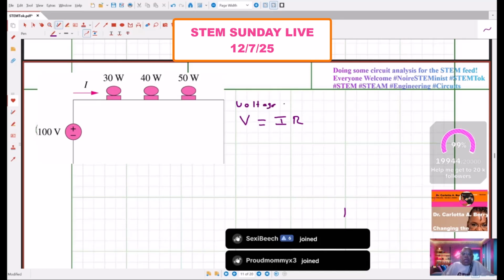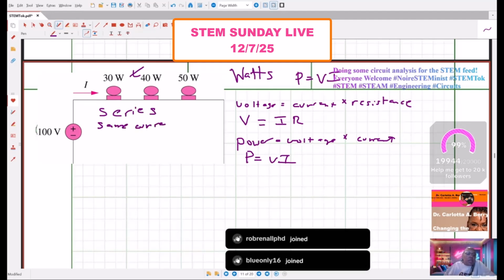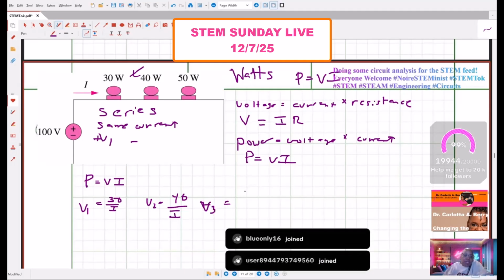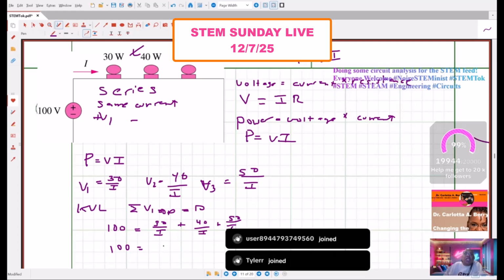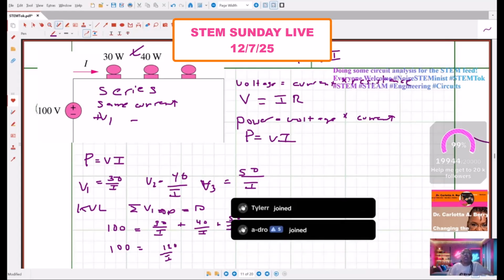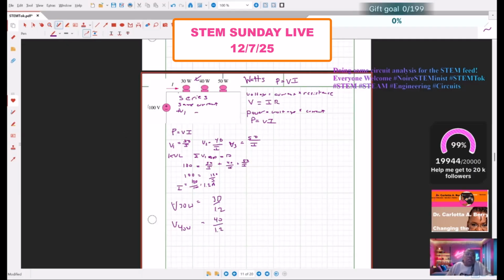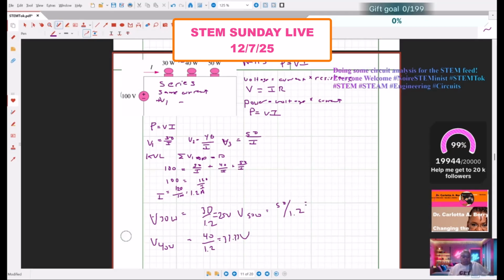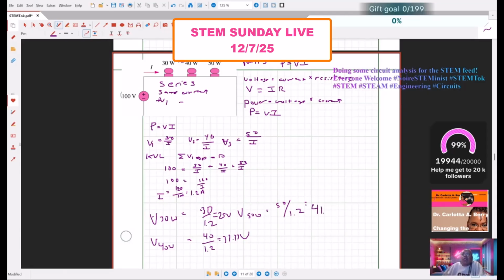STEM Sunday Live 120825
NoireSTEMinist.com
CarlottaArdell.com